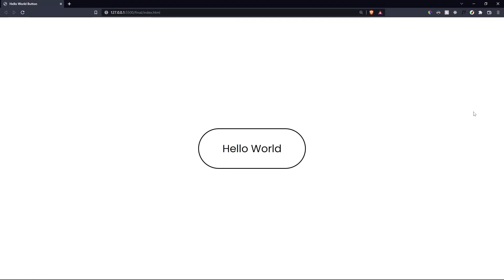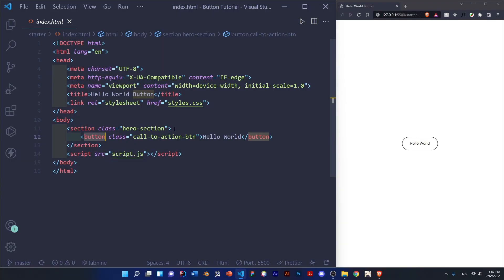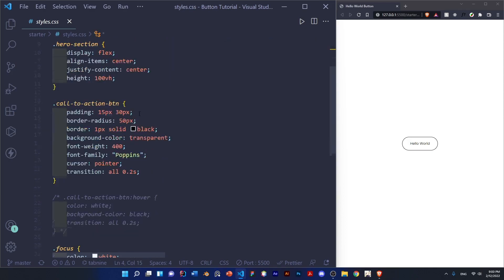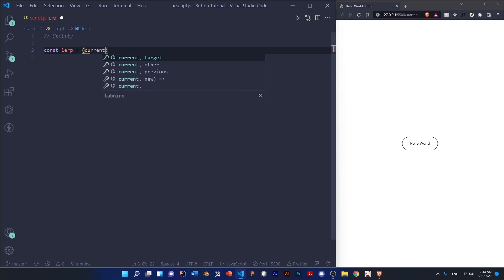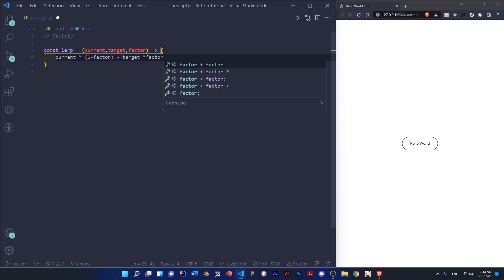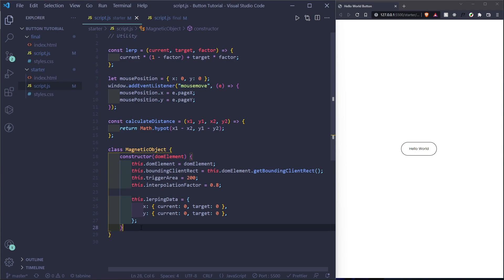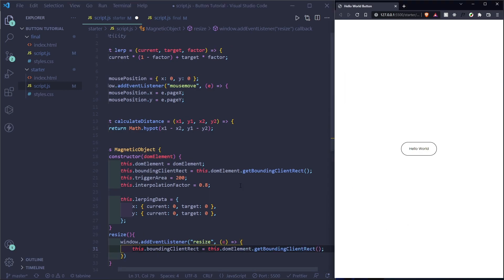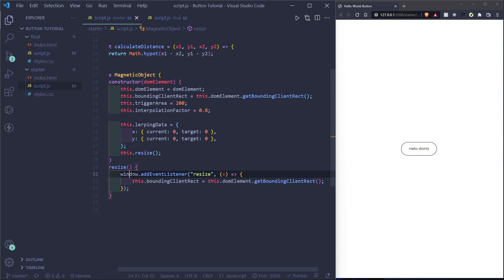Create Magnetic DOM Element with Vanilla JS | [Awwwards' Effects Recreated - Episode #1]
This video is about creating a magnetic effect for a HTML DOM element. It's basically moving a div to follow a cursor in a certain range, but only to a certain degree, and it'll move back to it's original position very smoothly.